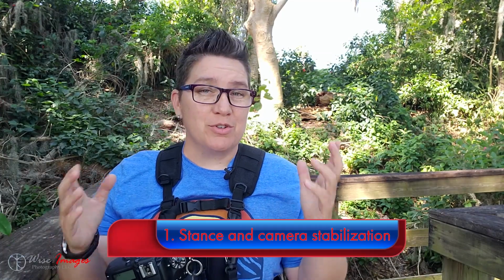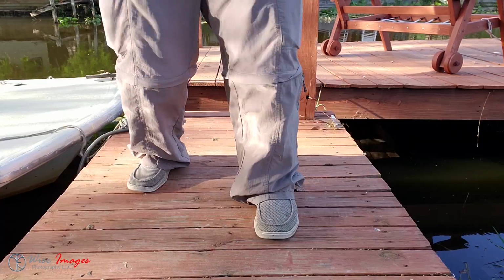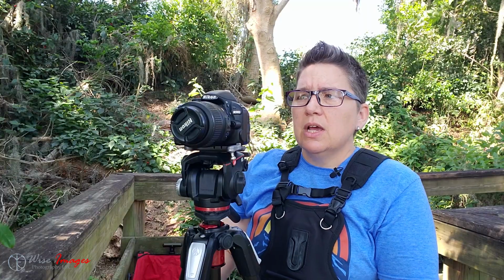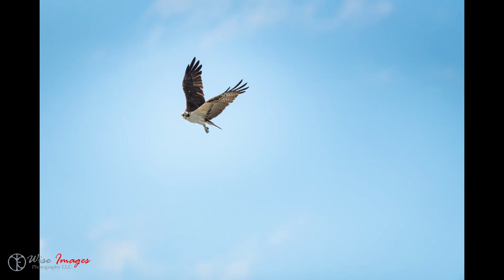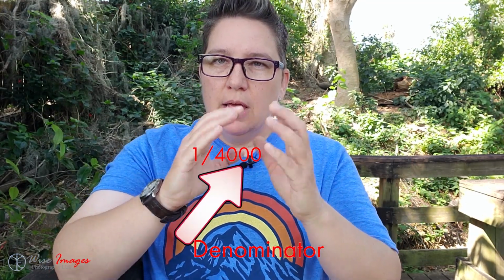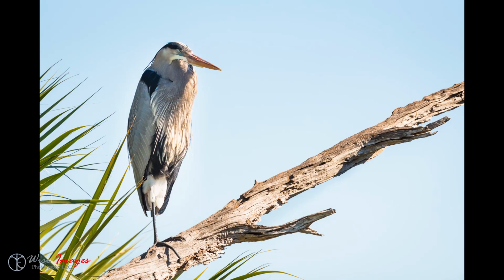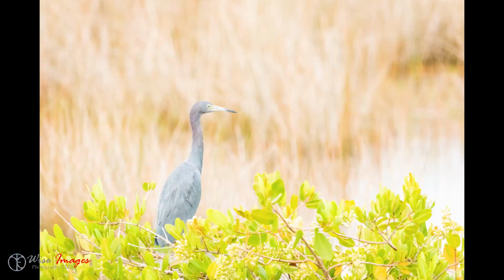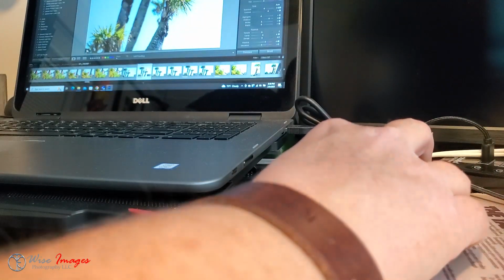4 SIMPLE TIPS to get SHARP PHOTOS Every time for Beginners//Razor Sharp Images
📢 Get your FREE Guide: "How to step up YOUR photography Skills in 5 Easy Steps"

In this episode, we are going to learn about 4 simple tips to help you get SHARP images all the time! Please let me know which tip you found useful in the comment section below!

Chapters
0:00 Intro
0:31 Tip # 1 Stabilization
06:40 Tip #2 Lighting
08:44 Tip #3 Shutter speed
14:24 Tip #4 Lens
16:40  Wrap up